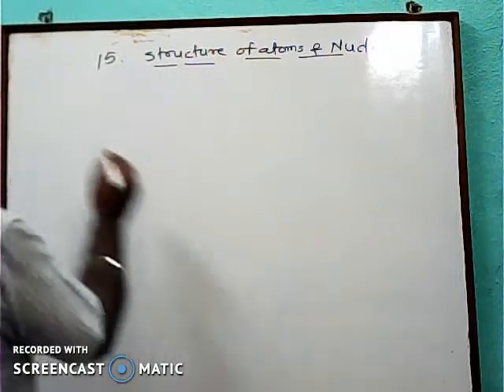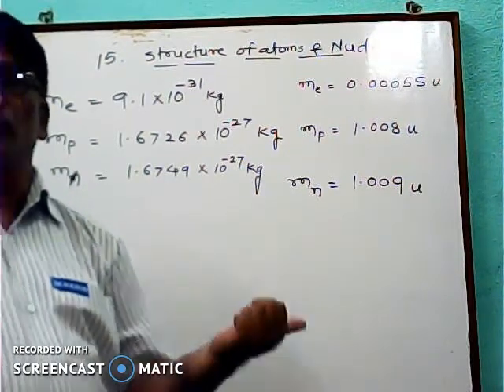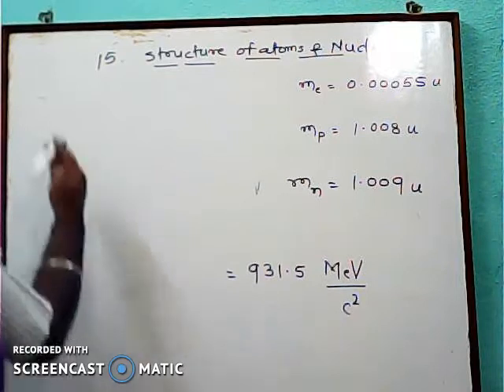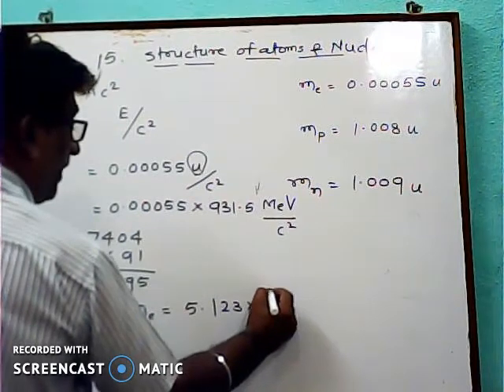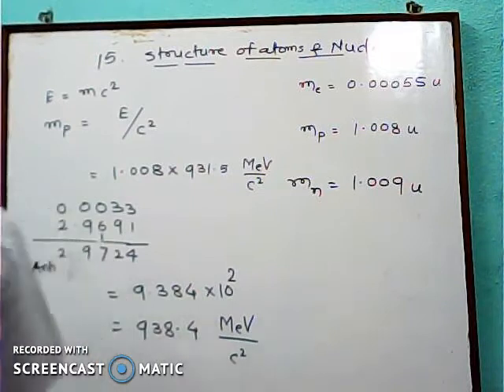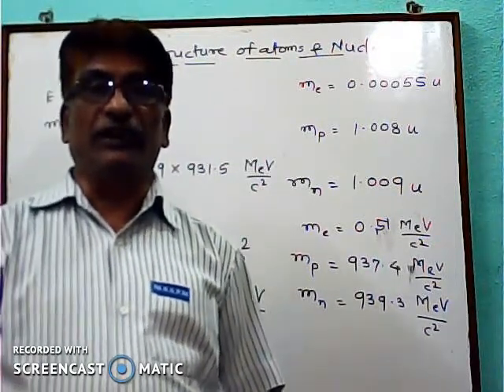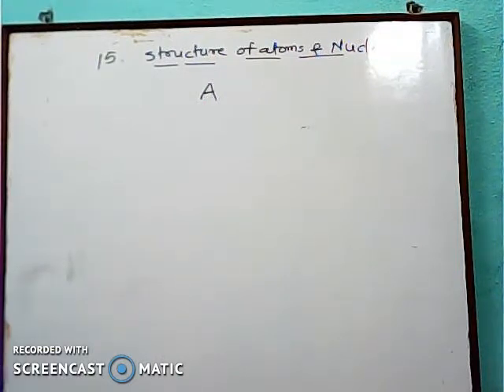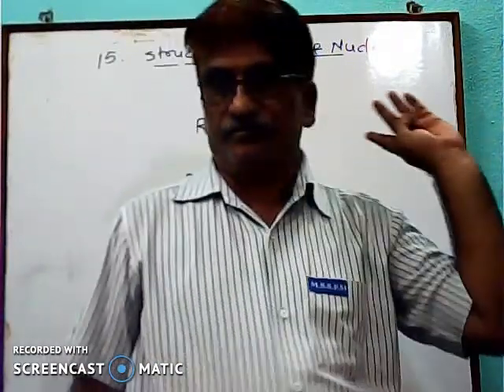Sizes of atoms determination of density of nucleus. -36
This video shows in chapter 15. structure of atoms & nuclei . unit of mass of atoms & subatomic particles  electron , proton,  neutron , in terms of  their energy equivalent is MeV /c2 . sizes of atoms.